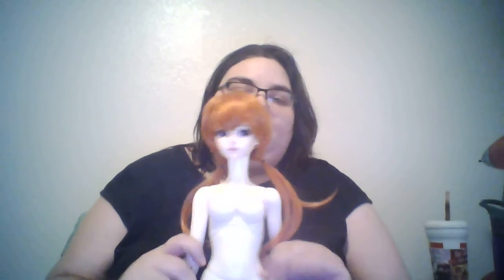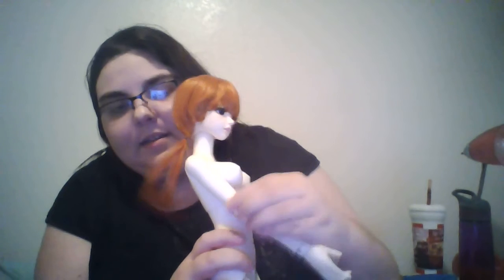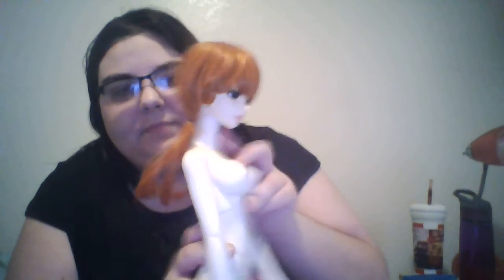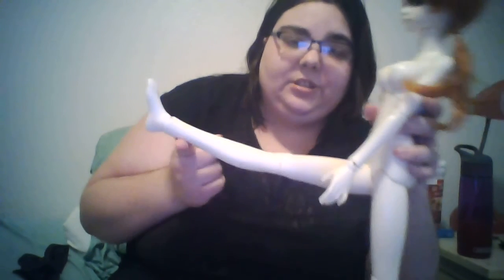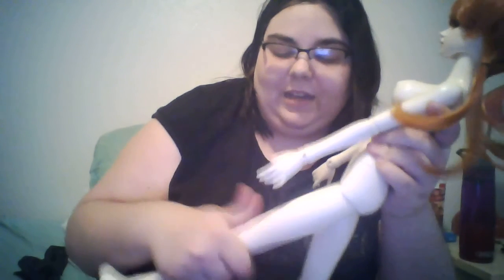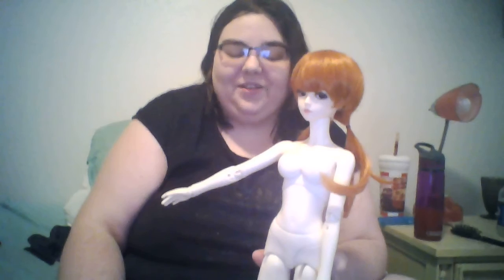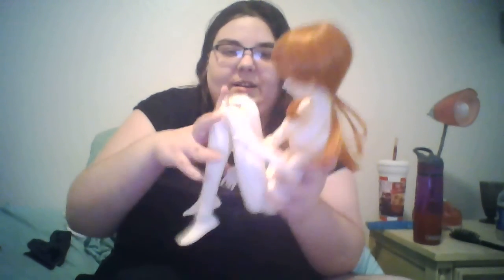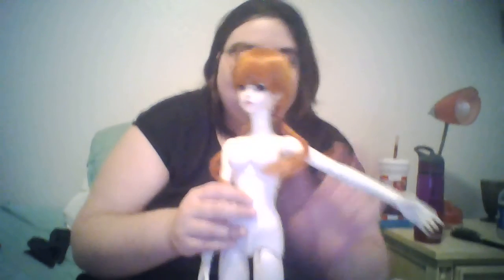Loongsoul 58cm bloom body review + posing demo